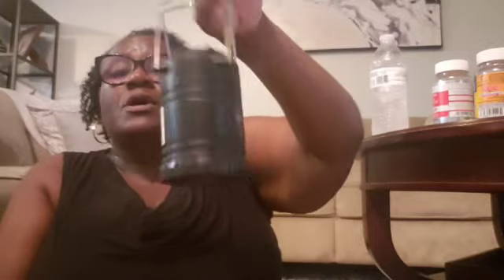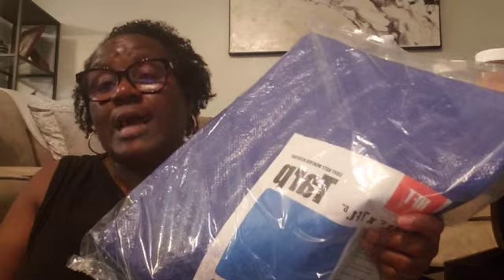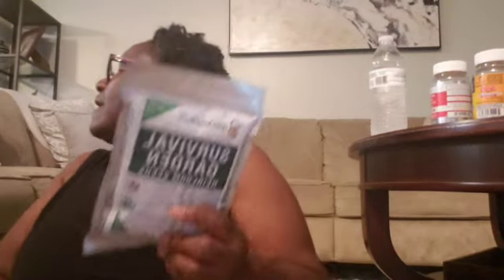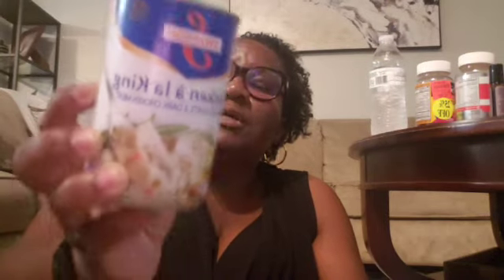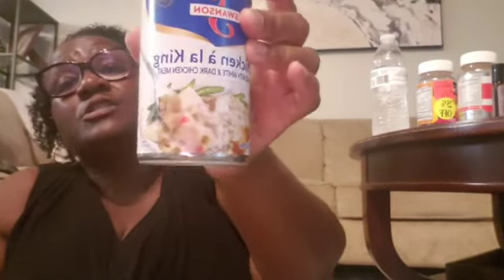$0-$50 PREPS FROM HARBOR FRIEGHT AND ON SALE AT AMAZON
In this video I share essential prepping items that you can even get for FREE from time to time from Harbor freight.  I also share an item that you should be on the lookout for at estate, thrifts and yard sales. I review items from AMAZON and HARBOR FREIGHT that you can still order cheaper than Walmart because they are now on sale or same price while buying in bulk. We should be preparing for eminent food shortages, natural disasters (FL Hurricanes) and inflation beyond affordability. In this video I encourage everyone to make the sacrifice and start while it isn't too late. I show you that it isn't too late and the items and essentials that are still available and affordable on Amazon right now many of them are linked below. We discuss expiration dates and foods that last for years beyond the posted dates. I am not trying to create panic just letting everyone know they still have time and how this can be done before it is too late. I hope this helps someone.

SHTF IS HERE BUT YOU STILL HAVE TIME TO PREPARE FOR THE WORST OF IT.

Seeds 14.99

Seeds 9.99

Personal Water 💧 Filtration Straws 4 Pack 26.00

Roast Beef Hash 12 pack 32.88

Salmon Pouches

Generic Lifestraws

SOLAR CRANK RADIO

Butane Stove w/ 4 canisters of butane

Digestease Oil

ACV Tumeric Gummies

Airborne Elderberry Gummies

Chicken A la King

Banana Nut Muffin Mix

My name is JC, single mother to one son/cameraman. This is a lifestyle with a focus gardening in a HOA community. I feature garden hacks, organic gardening, and gardening tips for vegetables. I also feature cooking, travel, garden and grocery hauls and tips on preparedness. I live in Zone 9A (North Florida).